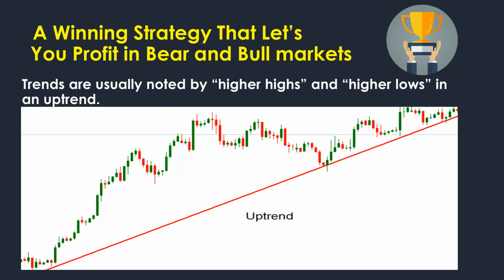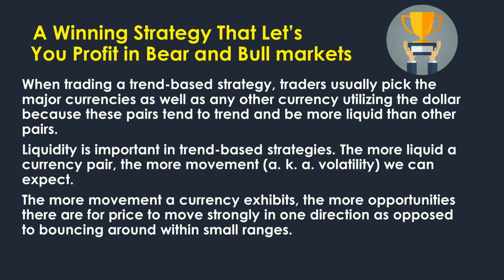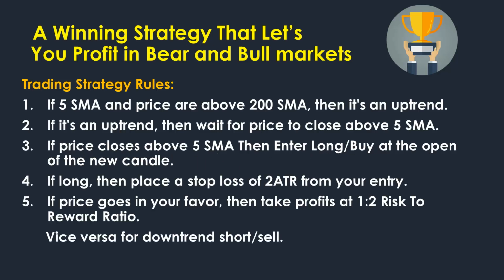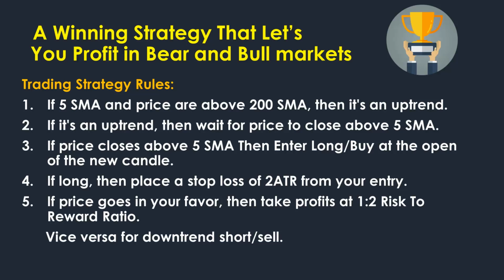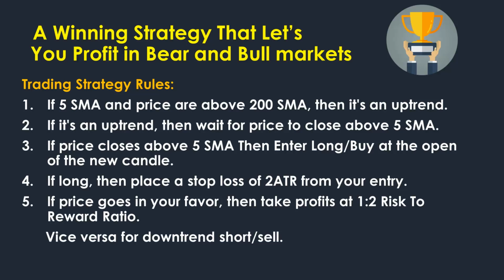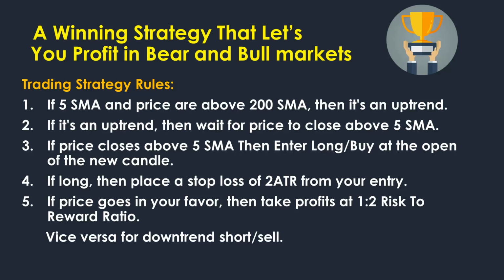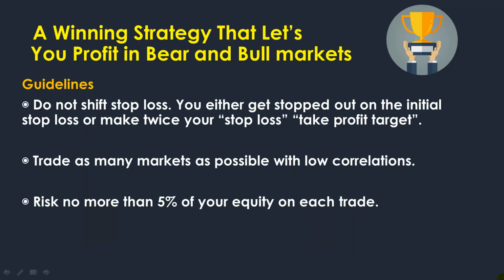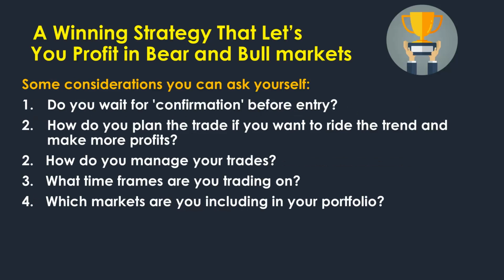TPF Webinar Part 3 Content Strategy